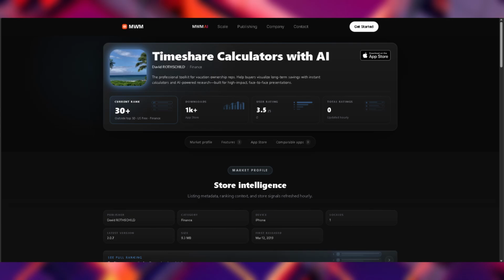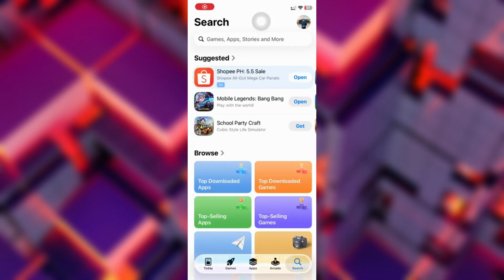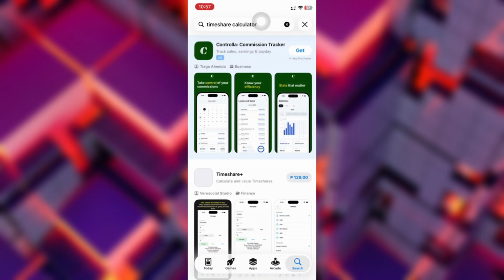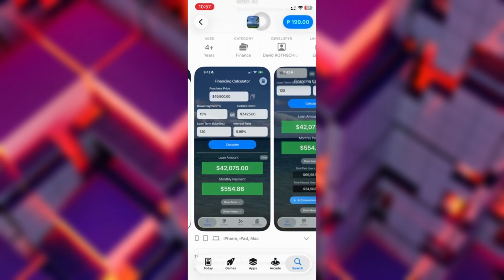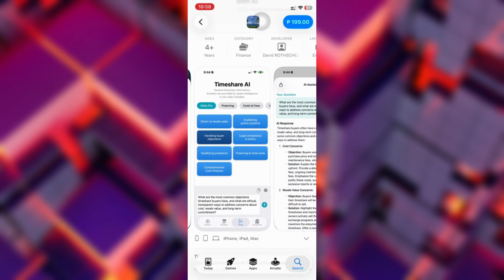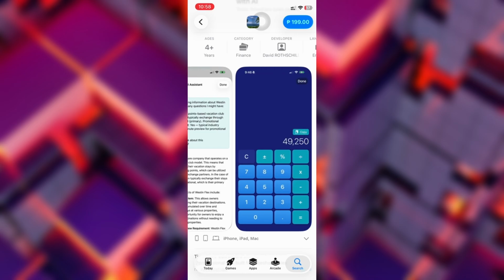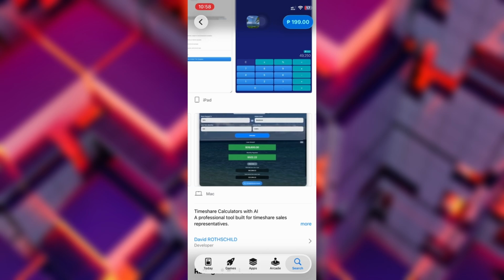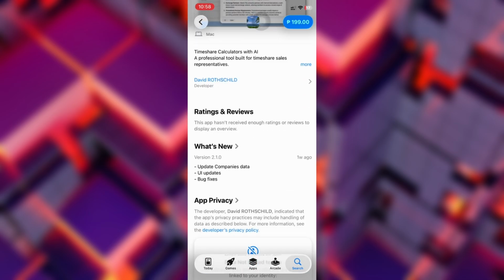How To Download Timeshare Calculators with AI App 2026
In this video, I will show you how to download Timeshare Calculators With AI App 2026 step by step. This simple guide will help you install the Timeshare Calculators With AI app on your iPhone, iPad, or Mac quickly and safely.

Timeshare Calculators With AI is a professional finance and vacation planning app designed for timeshare sales representatives and buyers. The app includes built-in tools like a financing calculator, vacation cost calculator, and quick calculator to help compare vacation costs and estimate monthly payments. It also includes an AI assistant that can research and compare more than 60 timeshare companies and answer timeshare-related questions directly on your device.

The app works offline and supports Apple Intelligence features for AI-powered timeshare research, making it useful for presentations, planning, and vacation cost comparisons.

Whether you're looking for a Timeshare Calculators With AI tutorial 2026, want the iOS download, or need a complete install guide, this video covers everything step by step.

You’ll also learn how to use the Timeshare Calculators With AI app, explore features like financing estimates, vacation expense projections, and AI-powered timeshare comparisons, and understand why it’s a useful tool for timeshare planning and sales presentations.

Watch until the end for a quick overview and tips to get started fast.